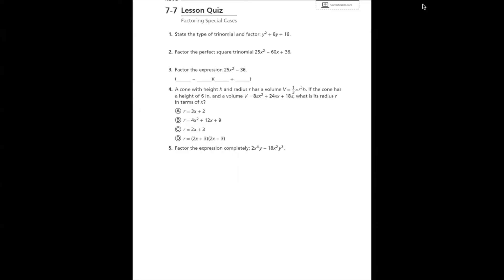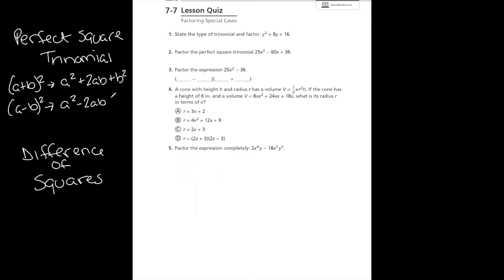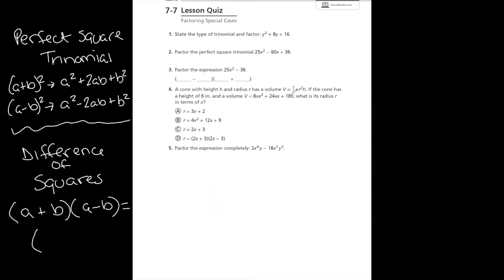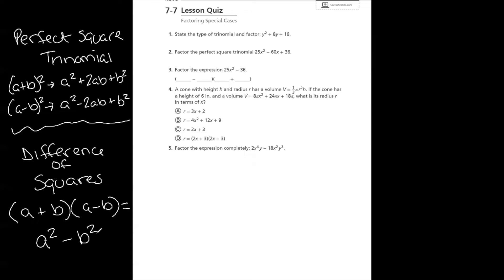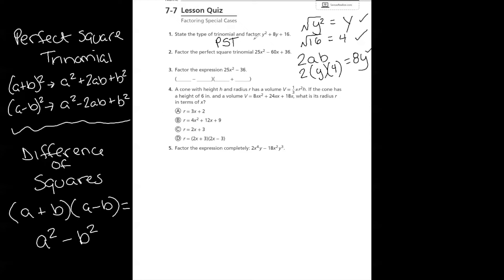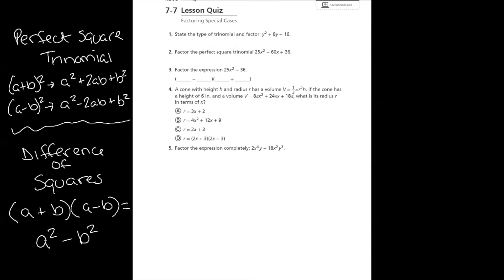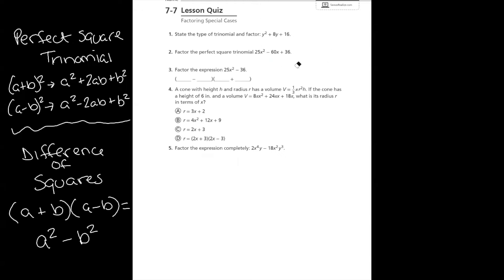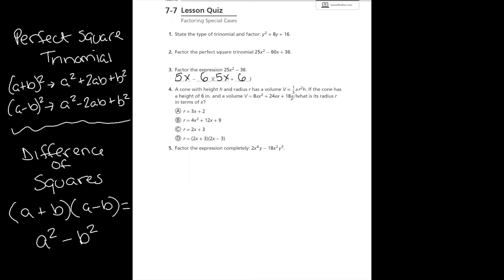Algebra 1: 7-7 Factoring Special Cases Quiz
enVision Florida Algebra I
Chapter 7, Lesson 7
Quiz

Private Tutoring Available!
for information about tutoring and resources.